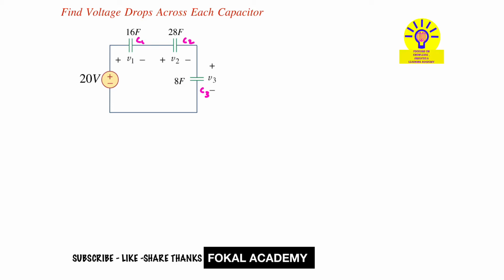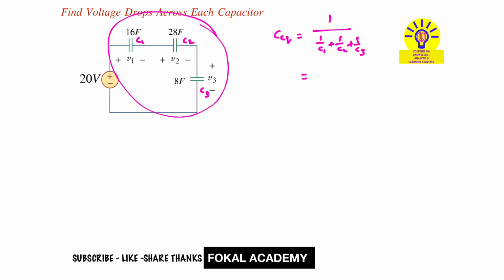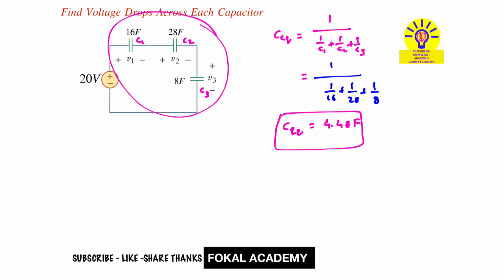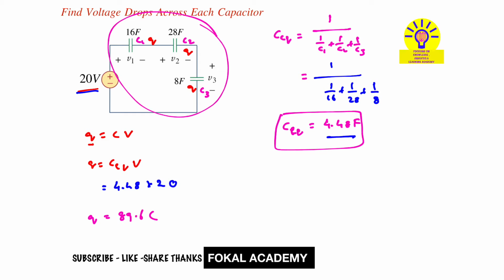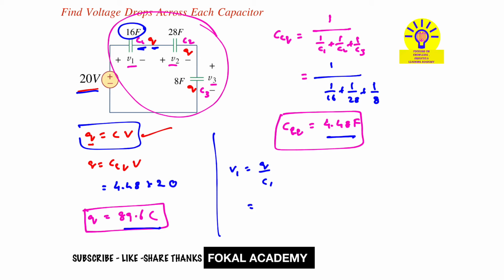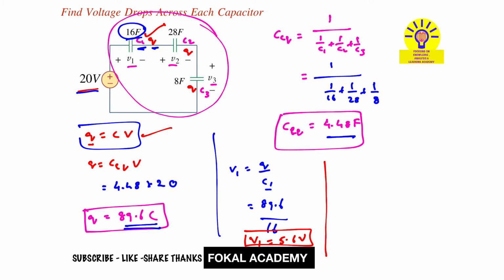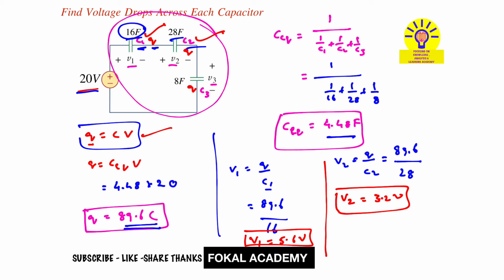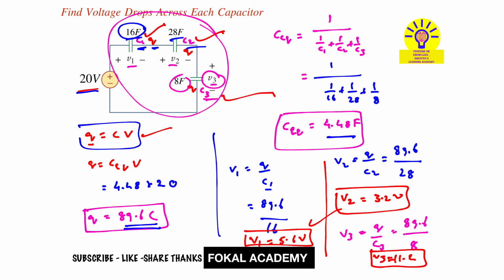Capacitor Series Circuit Solved Problem || Find Voltage Drop Across Each Capacitor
find voltage drop across each capacitor solved problem